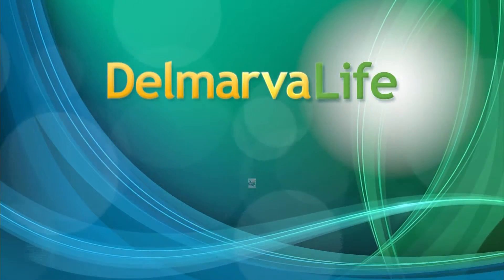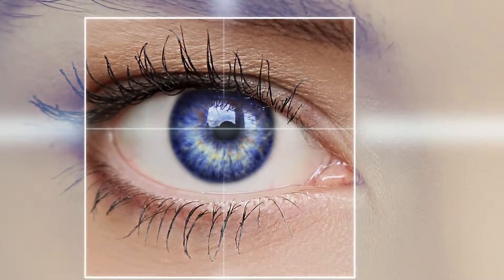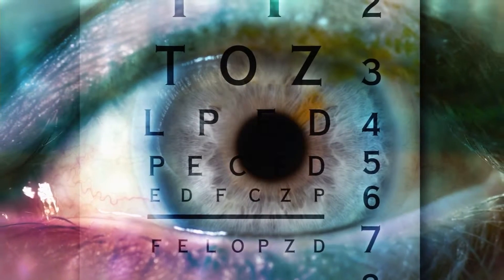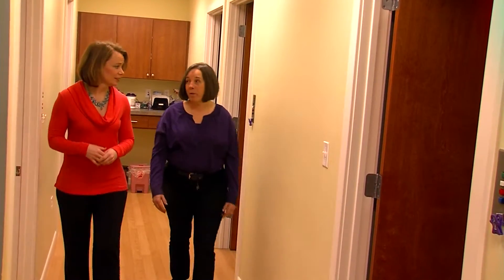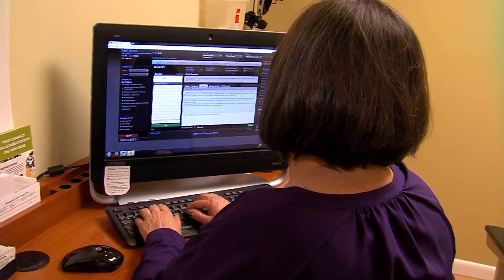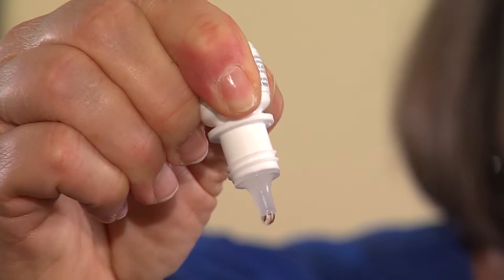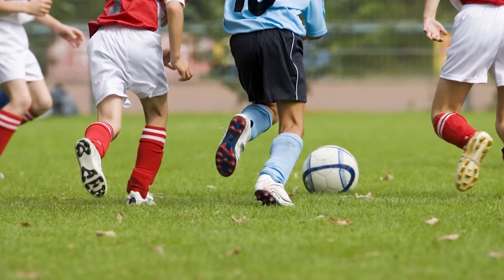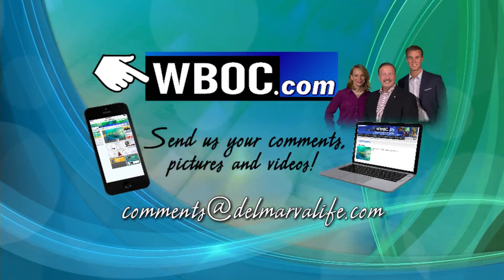Chesapeake Eye Center - February 23, 2015